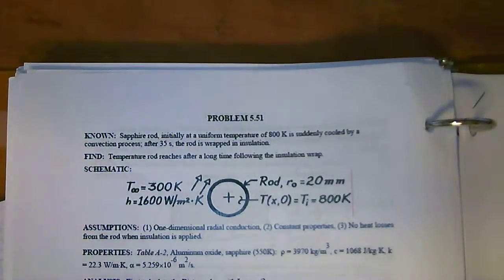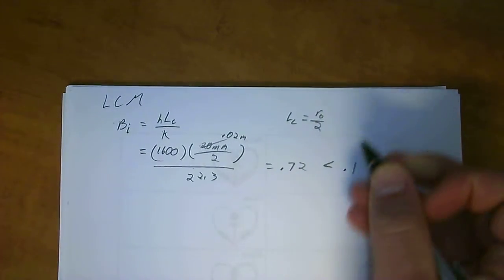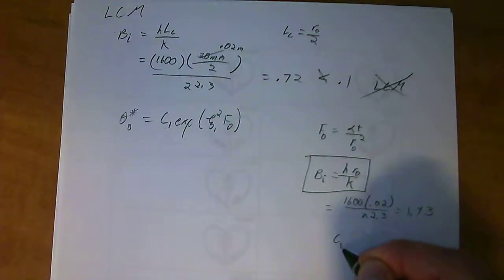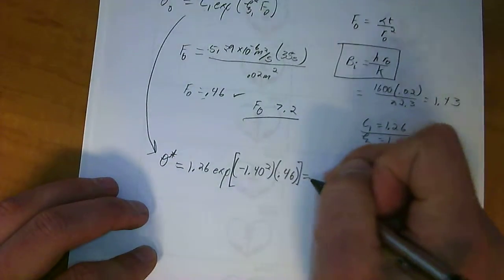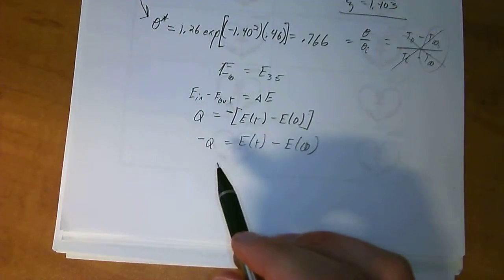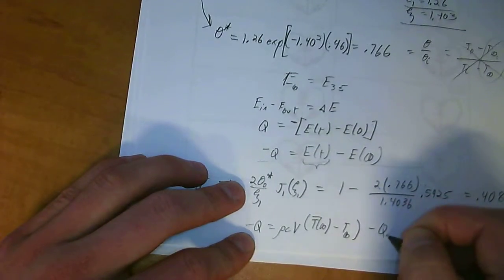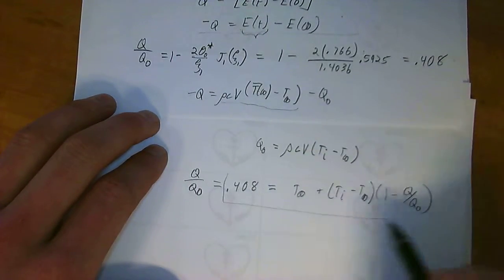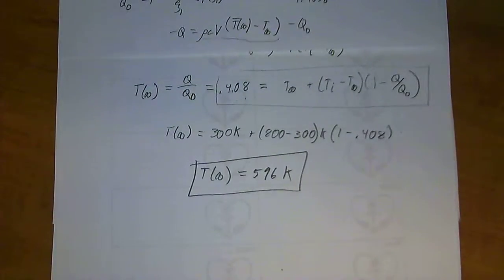Alternate to Lumped Capacitance method (one term approximation)